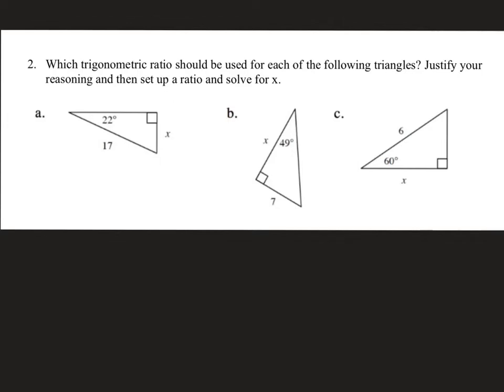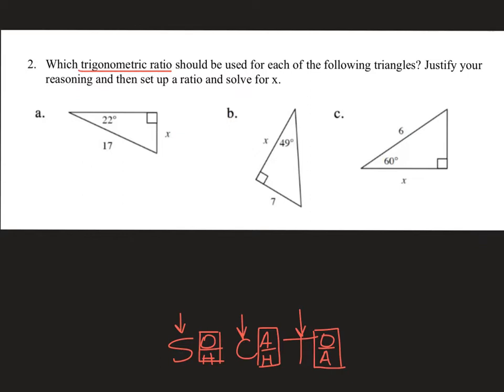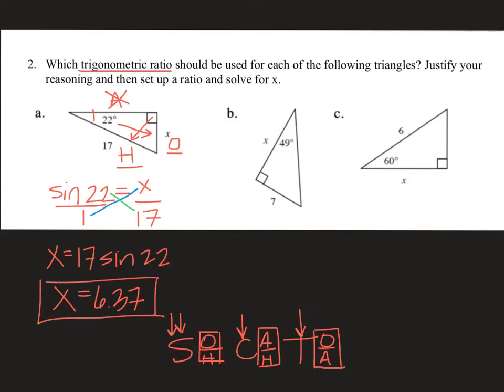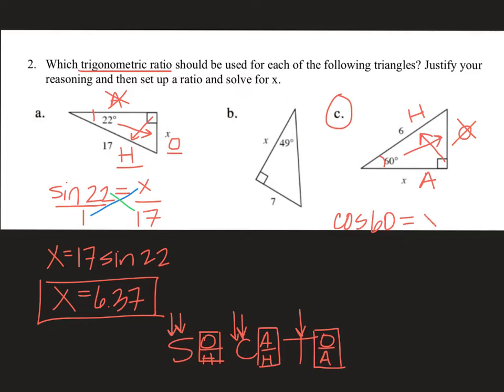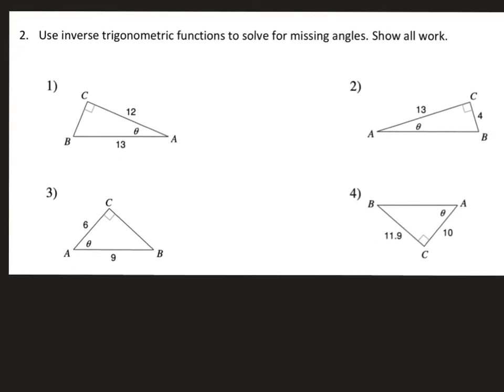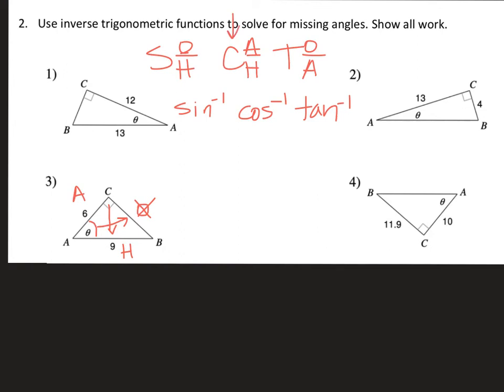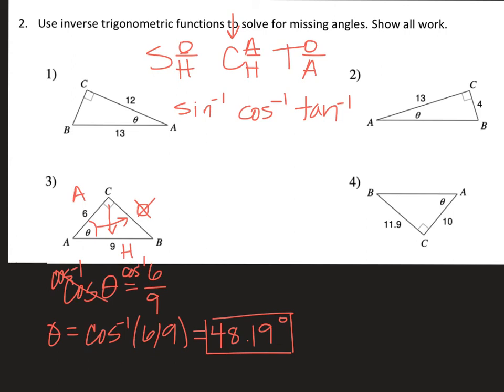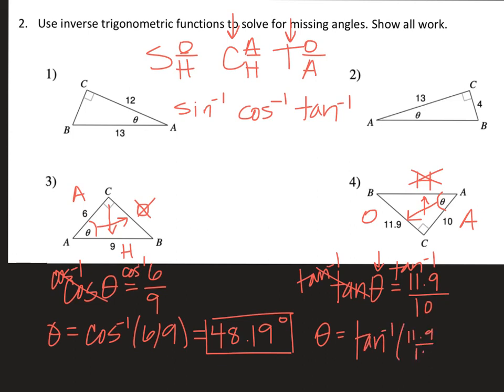Right triangle trig - finding sides and angles